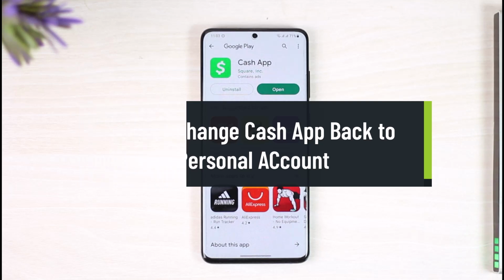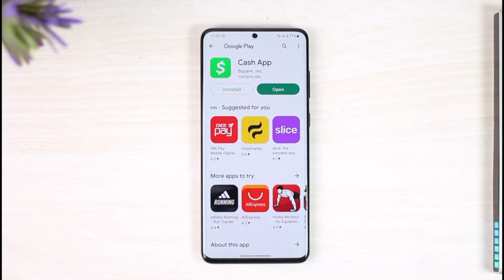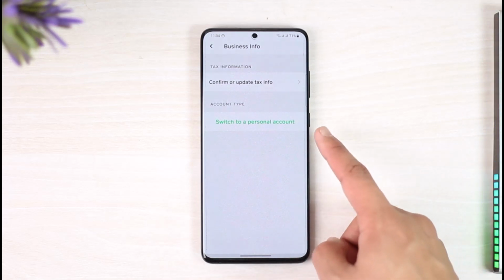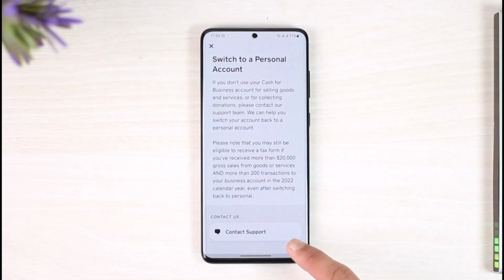How to Change Cash App Back to Personal Account !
In this tutorial video, I am simply going to show you how you can switch your Cash App account back into your personal account.

~Chapters:
0:00 Introduction
0:12 General Info
0:26 Change Cash App Back to Personal ACcount
1:06 Conclusion